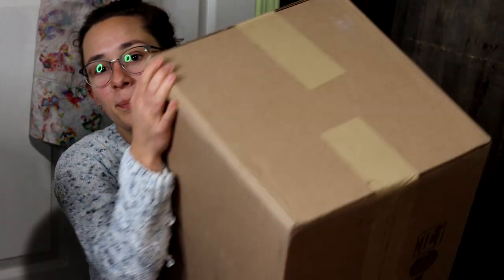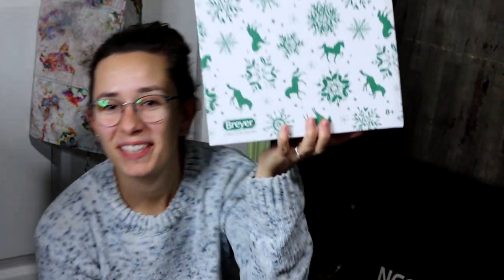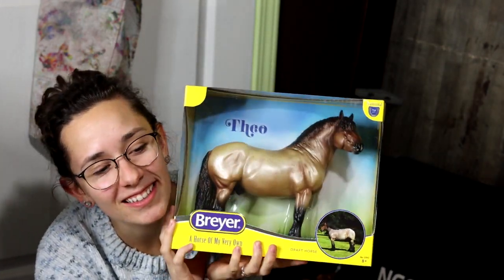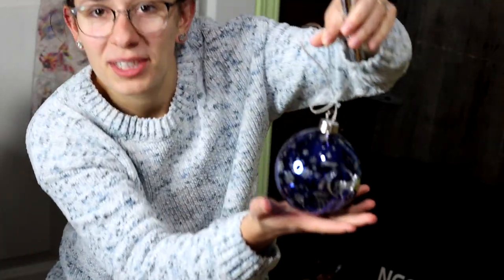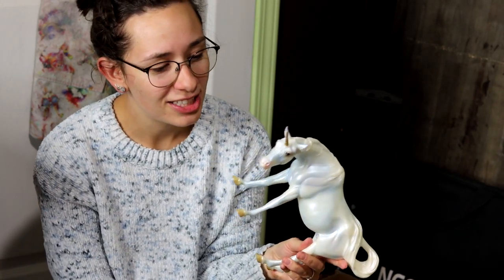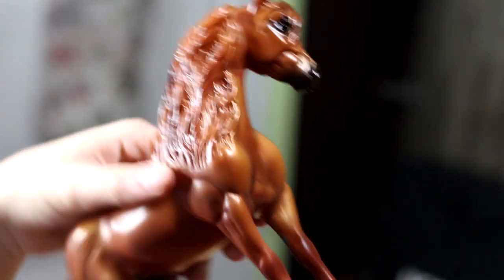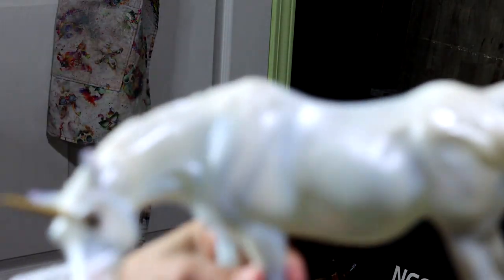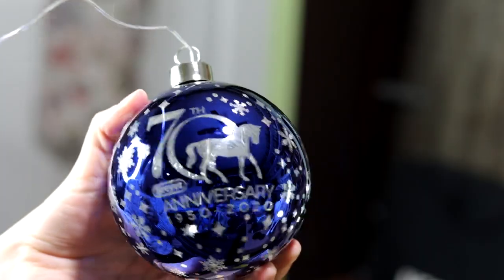A very MERRY UNBOXING - Breyer Model Horse Special Runs